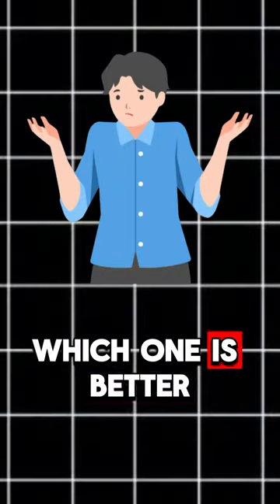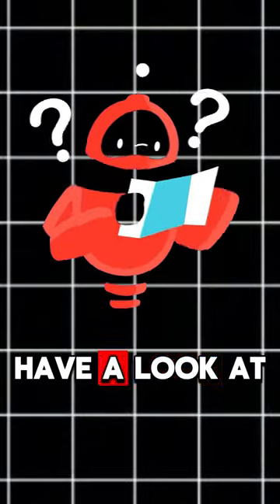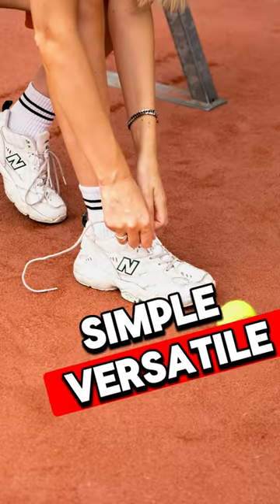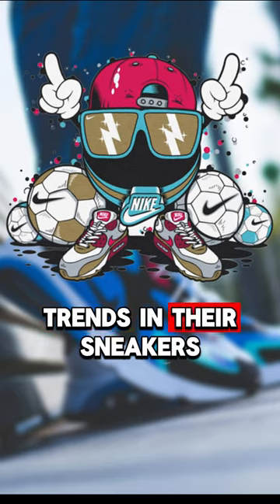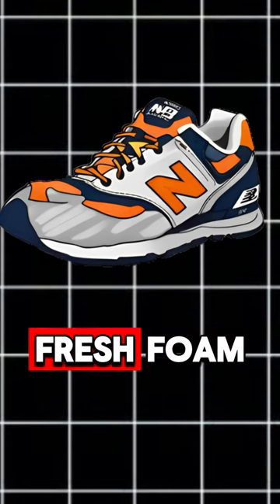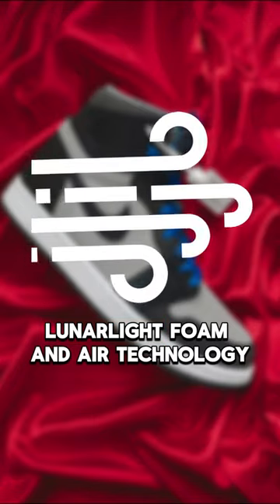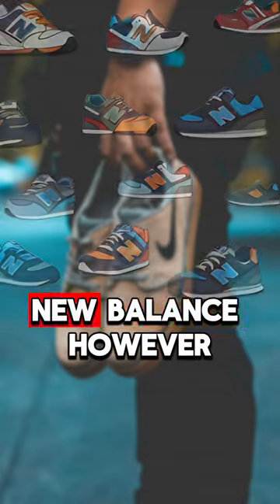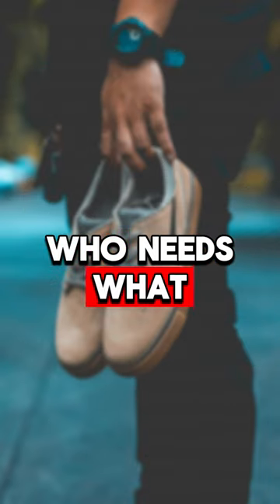Battle Of The Brands: Nike Vs. New Balance - Which Reigns Supreme?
Best Nike Shoes:

Nike Men's Gymnastics Shoes (Amazon)
Nike mens Blazer Mid 77 Vintage (Amazon)
Nike womens Roshe One Running (Amazon)

Best New Balance Shoes

New Balance Men's 608 V5 (Amazon)
New Balance Men's 520 V8 (Amazon)
New Balance Women's 608 V5 (Amazon)
New Balance Women's Fresh Foam Arishi V4 (Amazon)

Nike or New Balance; Which One is Better? tell me in comments